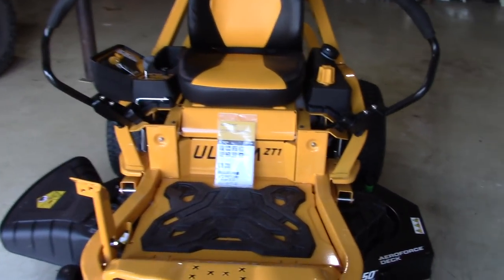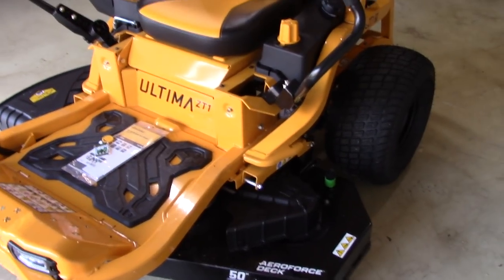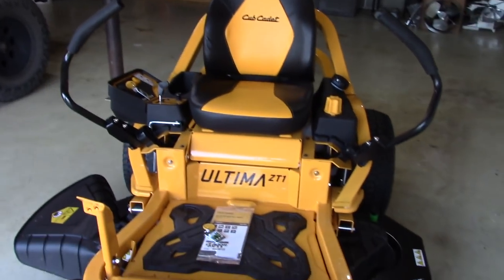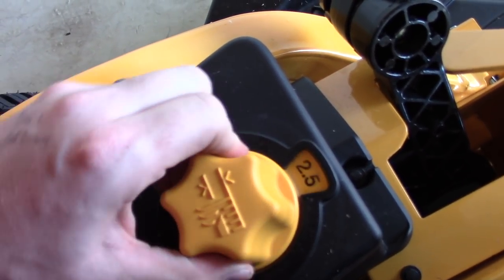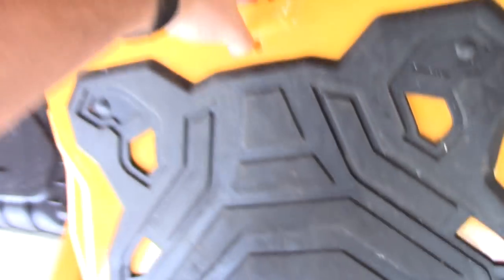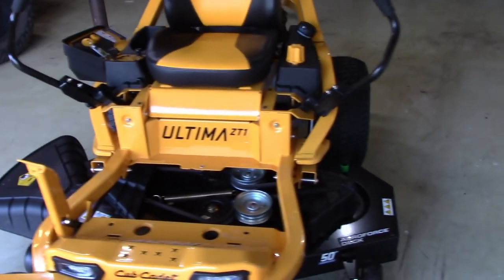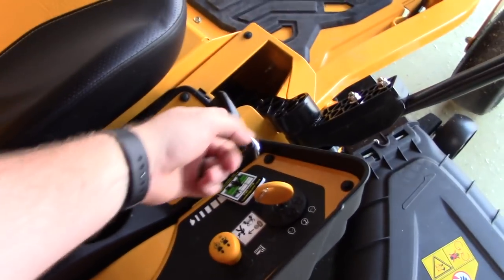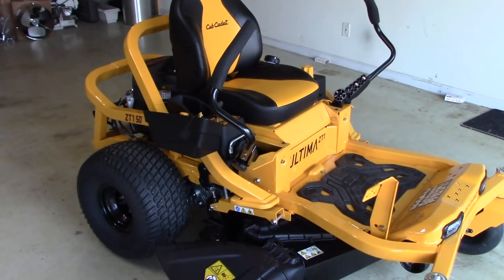CubCadet Ultima ZT1-50 Zero Turn Mower Review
A quick review of my new (2019) CubCadet Ultima ZT1-50 zero turn mower.